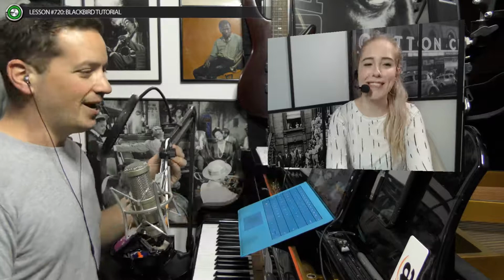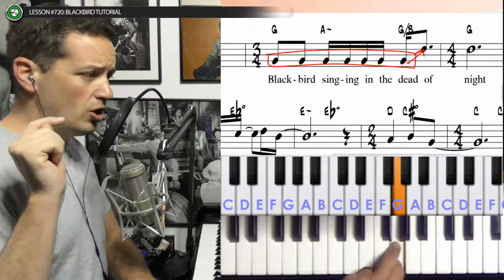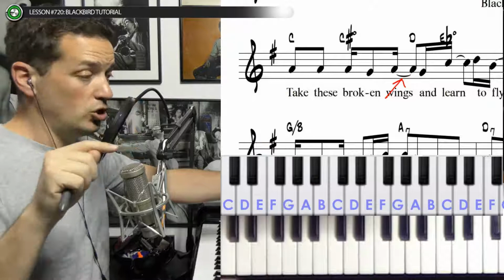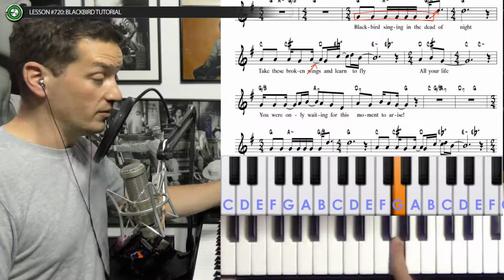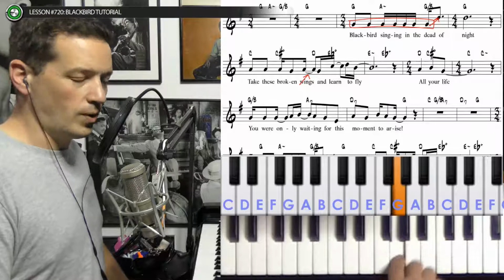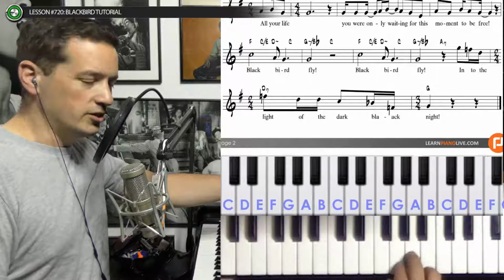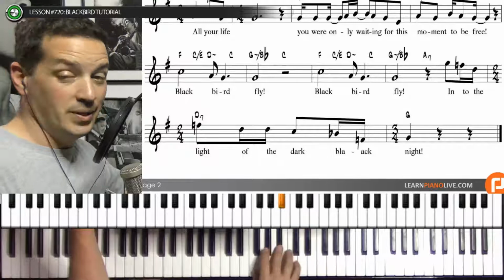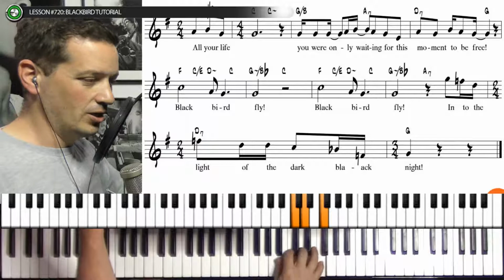Blackbird easy piano tutorial - lesson preview